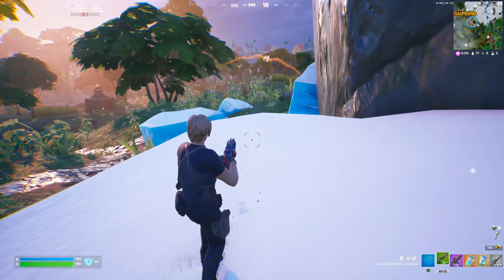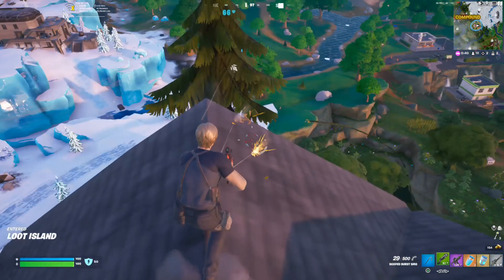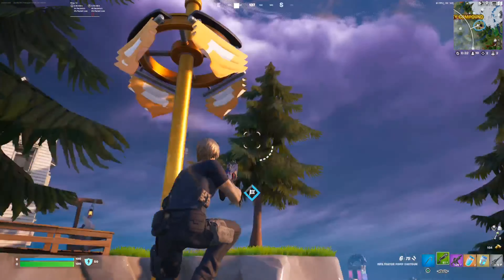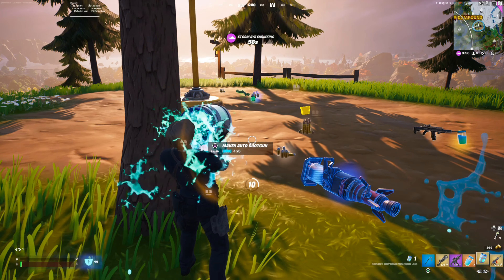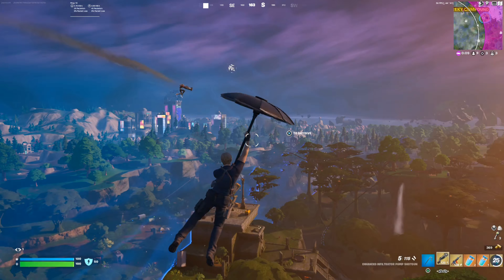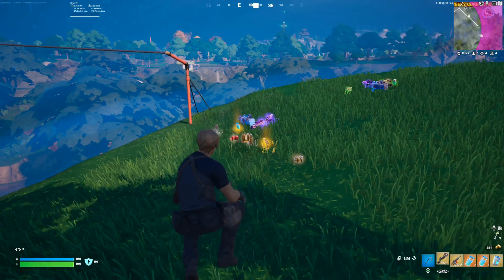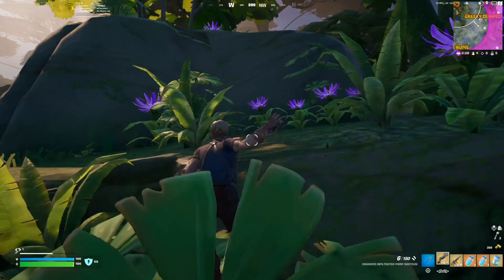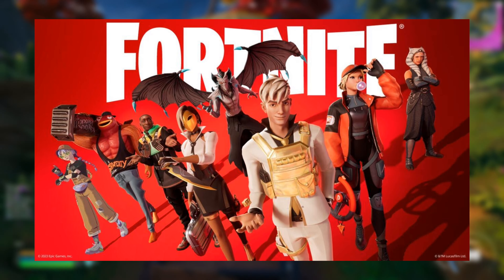Everything You Need To Know About Fortnite Chapter 4 Season 4! (NEW POI & WEAPONS)